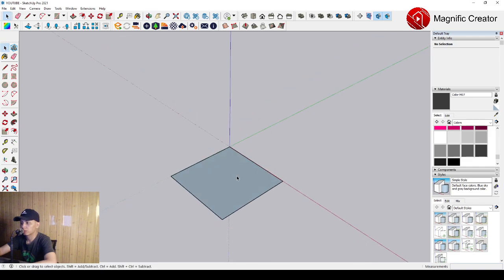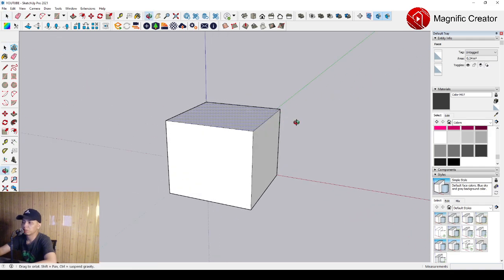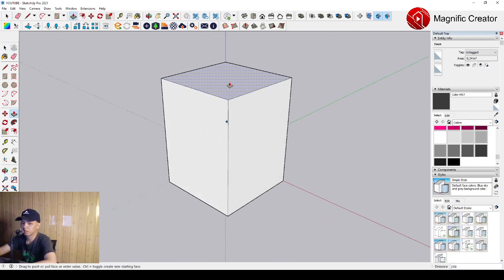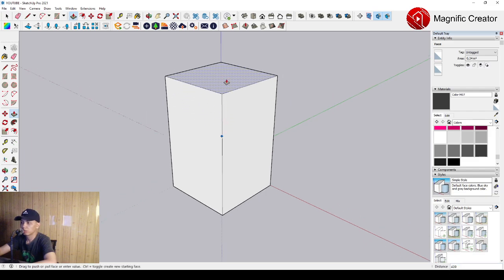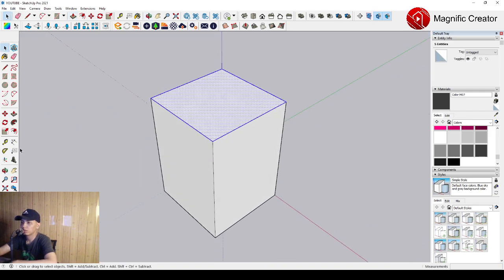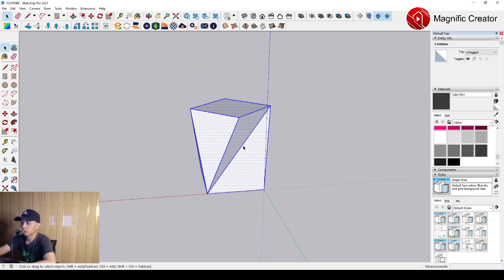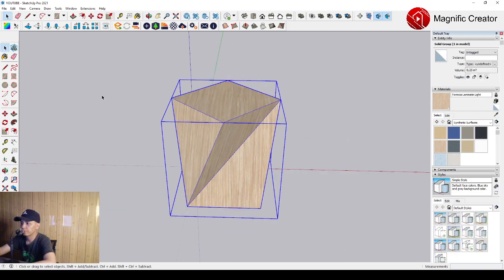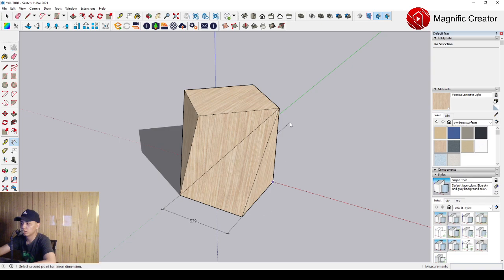SKETCHUP BEGINNER TUTORIAL HOW TO MAKE A TWISTED SIDE TABLE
This episode is about a tutorial on how to make a twisted side table with several tricks and methods in Sketchup. Hope it is useful